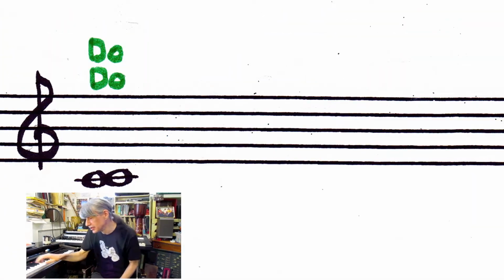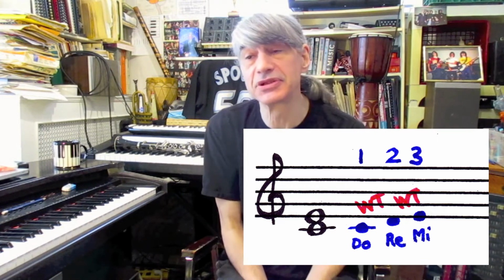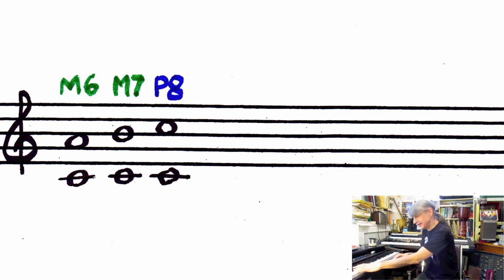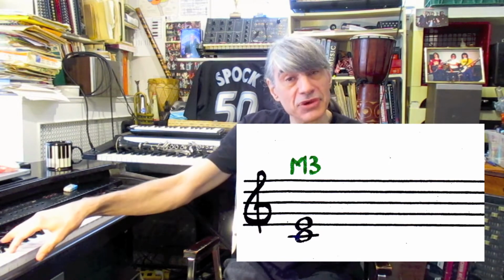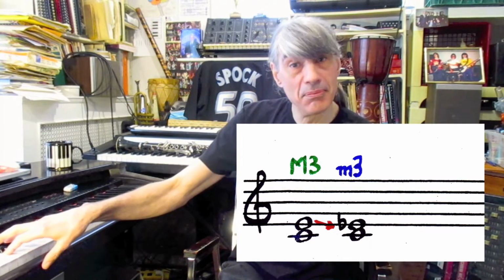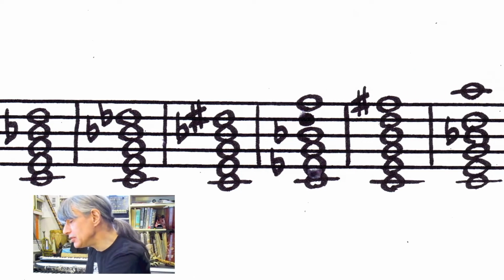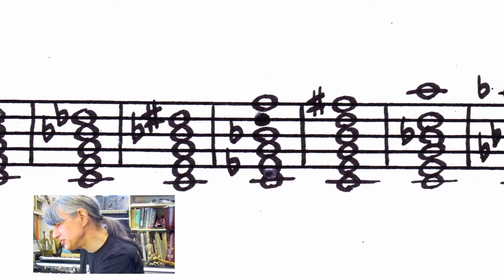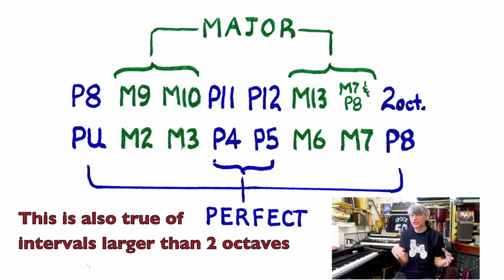Intervals Over an Octave - Understanding Music #19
In this video we look at compound intervals; intervals larger than an octave. We look at how they are counted, named and how they relate to the other intervals within the octave.

Here is a link to an ear training test on intervals over an octave: